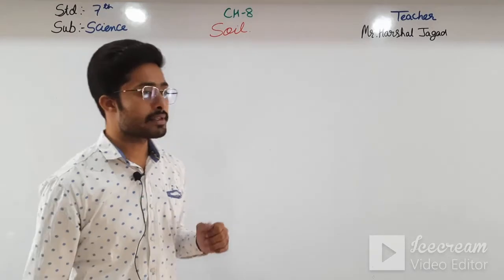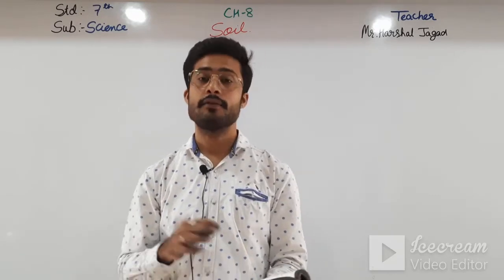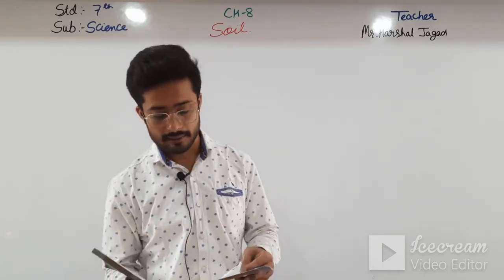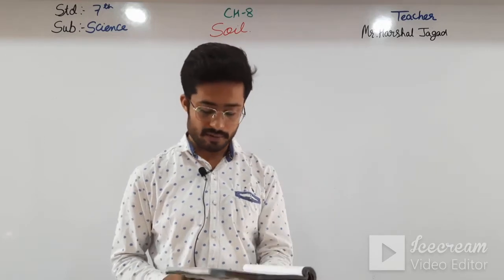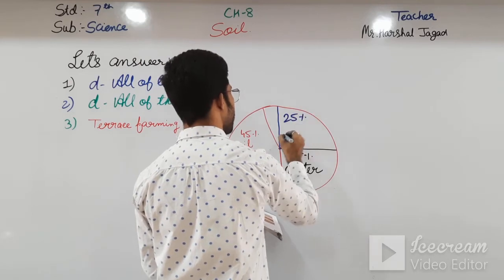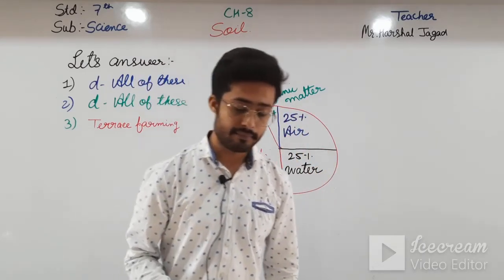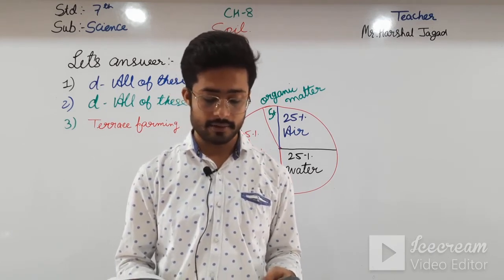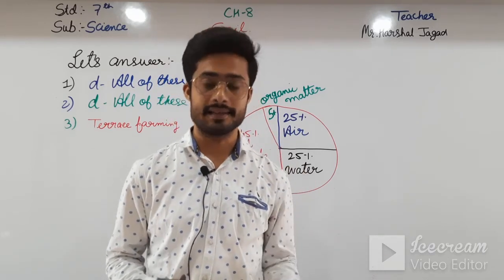STD 7 (ENG.MED) | SCIENCE | CH 8 | SOIL | TEACHER: MR. HARSHAL JAGAD